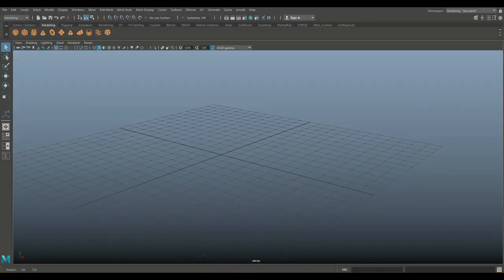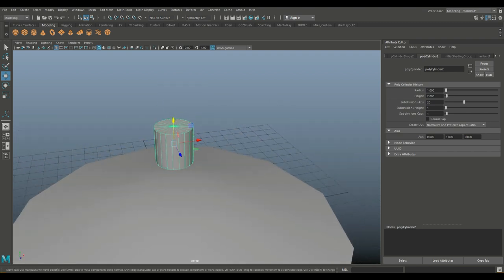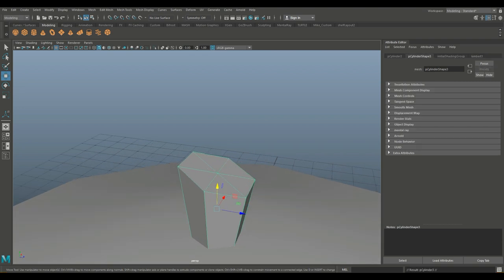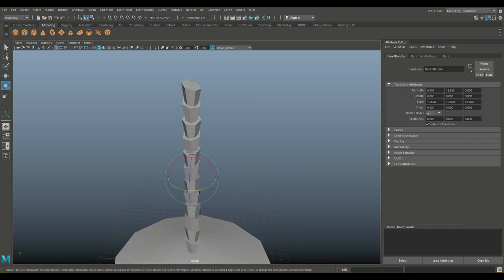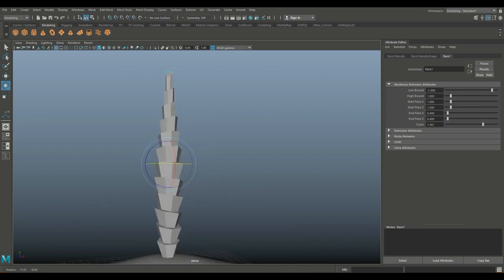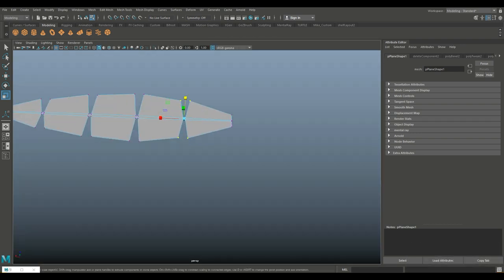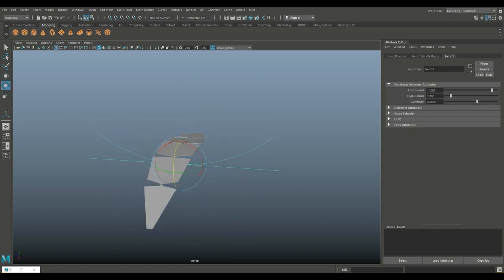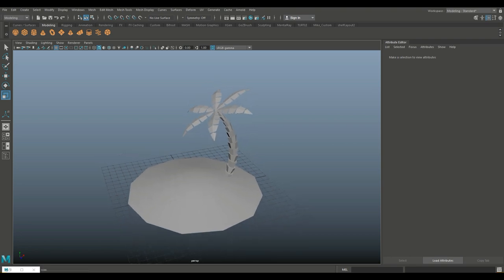How to model a CARTOON STYLE deserted island in Maya 2018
In this 3D modeling video in Maya 2018 I will show you how to model a simple "cartoon style" deserted island.

AMAZON GATEWAY

Link to MH Tutorials Amazon store :

MH Tutorials
The Netherlands

CAMERA GEAR

Jason Swisher
Samuel Martino ( Dogwood Gaming )
Jamie
Dylan Void